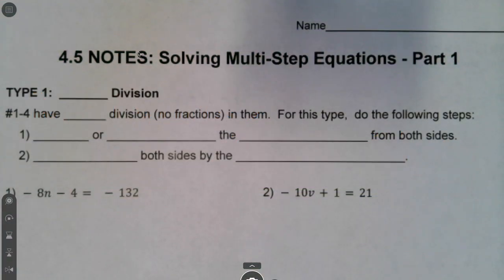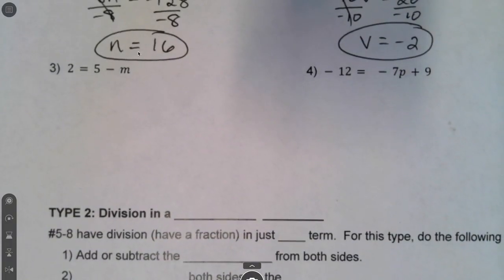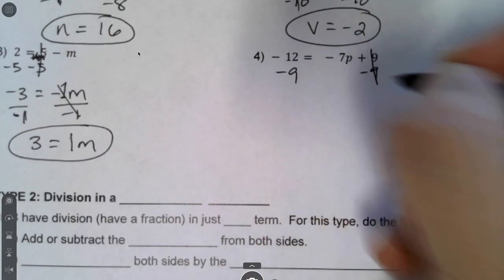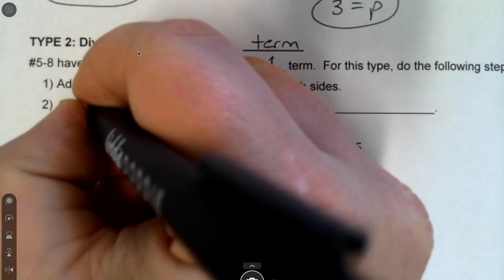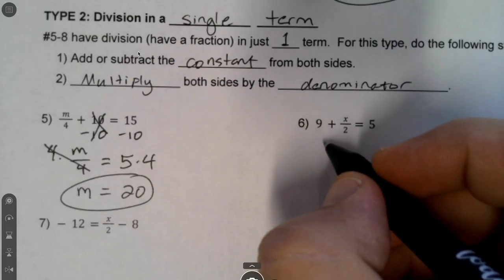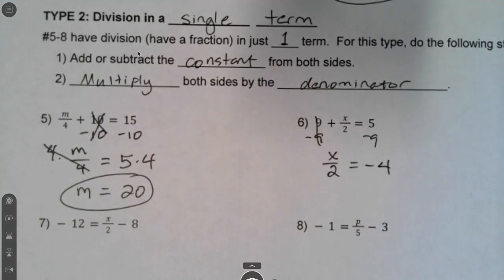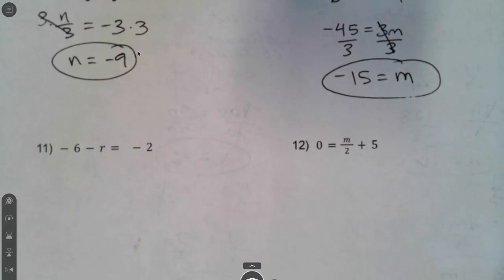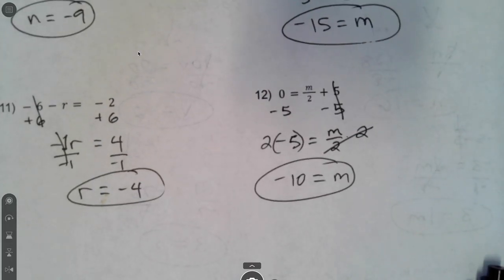Pre-Alg 4.5 Part 1 Solving Two-Step Equations